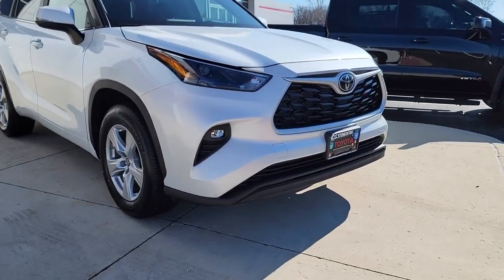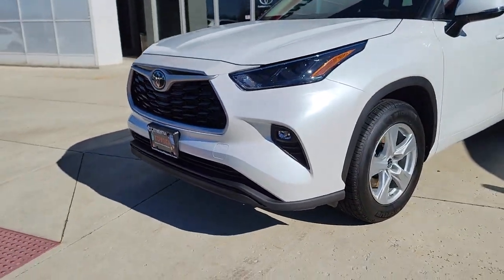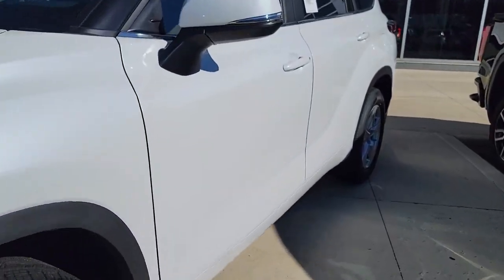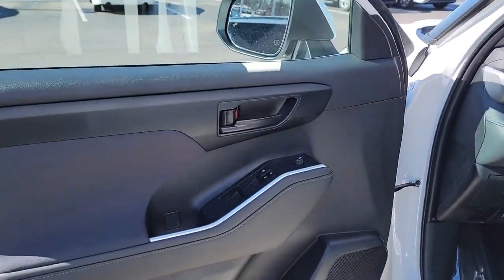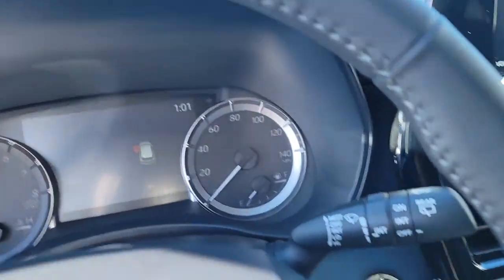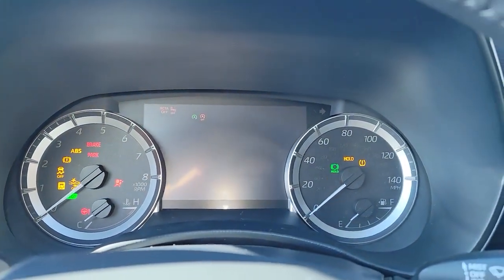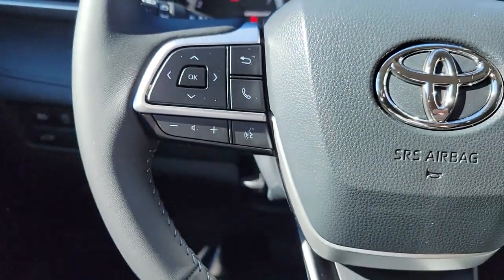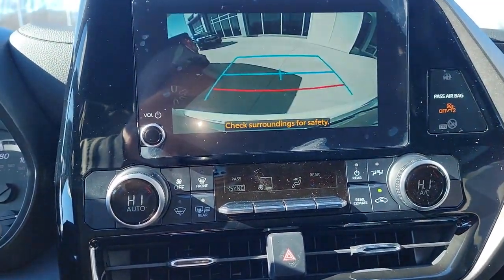2023 Toyota Highlander Countryside, Oak Brook, Oak Lawn, Elgin, Naperville, IL N23374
Wind Chill Pearl New 2023 Toyota Highlander  available in Countryside, Illinois at Continental Toyota. Servicing the Oak Brook, Oak Lawn, Elgin, Naperville, IL area.

2023 Toyota Highlander  - Stock#: N23374

Continental Toyota
6701 S. LaGrange Rd

College Grad and Military rebates are not included in pricing. Tax, title, license and $347.26 doc fee additional. See dealer for complete details. *** Additional Add On's- Premier Defense Protection Package, includes 7 year warranty on exterior paint, protects against environmental damage, 7 year warranty on interior with stains, rips, tears and burns $3498.